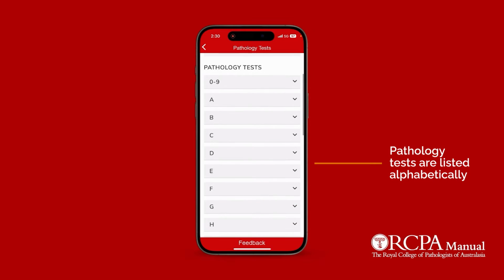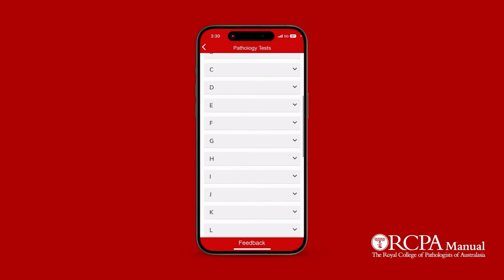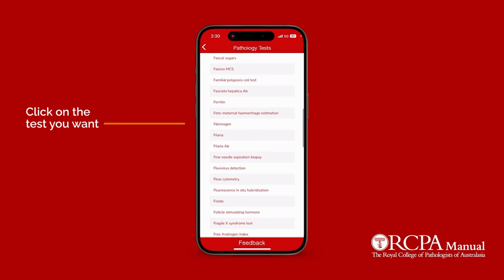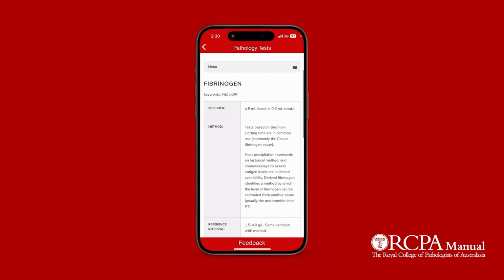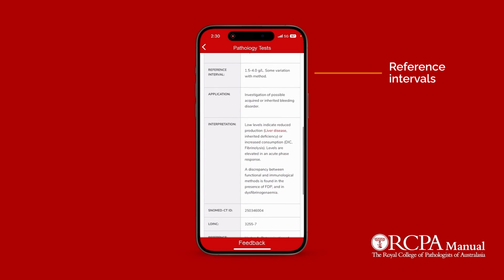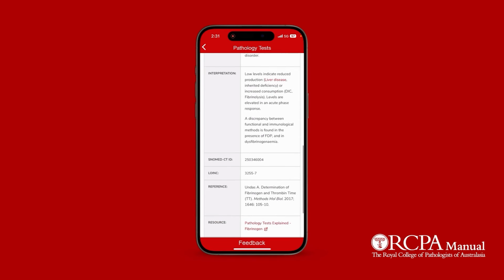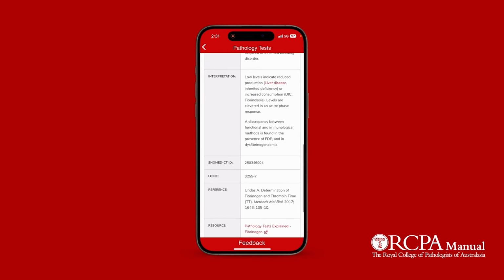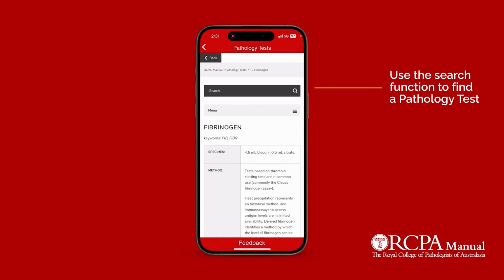RCPA Manual: How to find the right pathology test for your patient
How can you use the RCPA Manual app to find the right pathology test for your patient?

Get to know the RCPA Manual app by watching our series of how-to videos highlighting key features of the app and how to find the information you are looking for.

About the RCPA Manual
The RCPA Manual is a free resource that helps healthcare professionals make informed decisions about pathology test requesting and facilitate a deeper understanding of how to interpret the results for best patient care.

The 8th edition of the Manual includes a companion mobile app with offline capabilities, which means the RCPA Manual has never been more accessible.